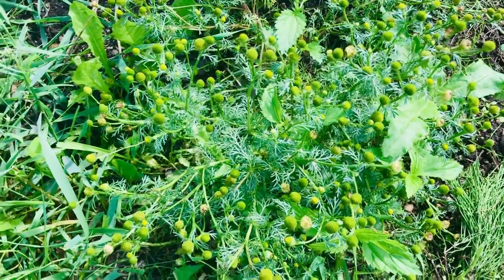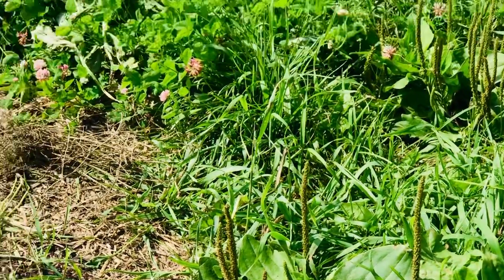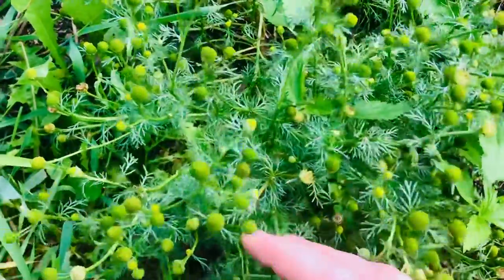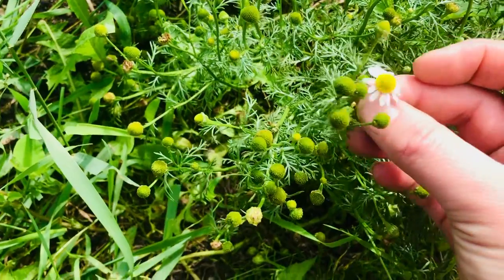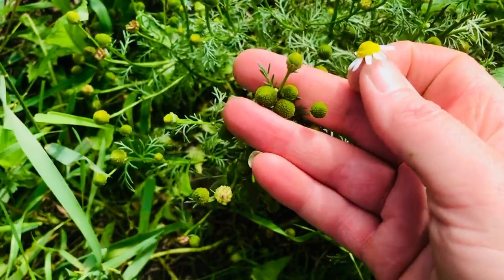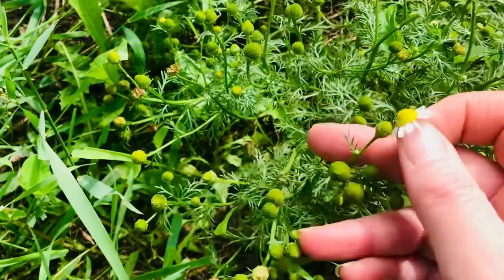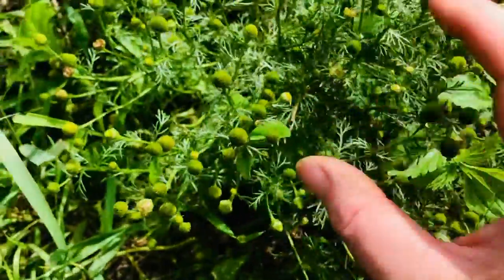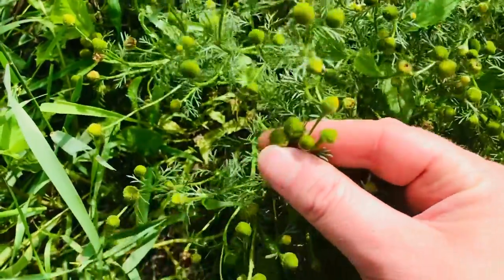Wild Chamomile (aka Pineapple Weed): The Perfect Herb for Mother & Child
In today’s video we explore the many uses and benefits of the lovely and fragrant Pineapple Weed, which is actually Wild Chamomile.

If you have ever had the pleasure of brushing against this plant or rolling one of the flower buds between your fingers, you will quickly understand why it is nicknamed so! The aroma is wonderfully sweet and a true delight to indulge in.

Fortunately for us, this useful little weed grows abundantly in our northern climate and can provide us with good medicine over the long winter months.

Pineapple Weed is closely related to the widely-used (German) Chamomile and has many of the same benefits.

You will definitely want to learn more about this “gentle giant” if you:

✅ often feel exhausted, frazzled, or stressed at the end of the day
✅ are looking for ways to achieve a better nights sleep
✅ are in need a trick up your sleeve to help calm the energy in your home (especially involving children or infants).
✅ suffer with digestive complaints such as gas, bloating, or cramping
✅ have a grumpy infant with colic or vomiting

Wishing you many green blessings,
💚 The Green Goddess